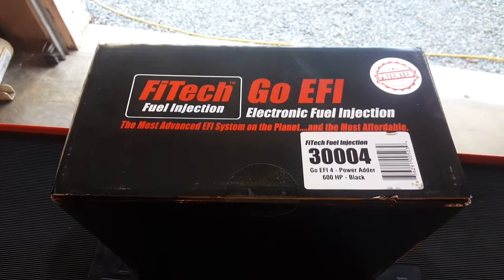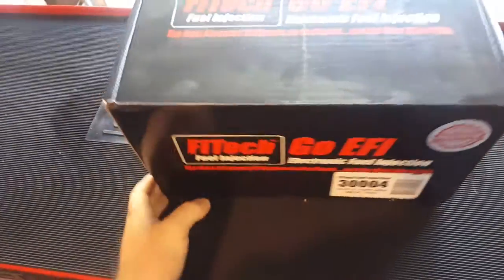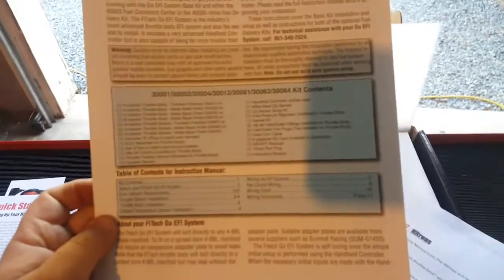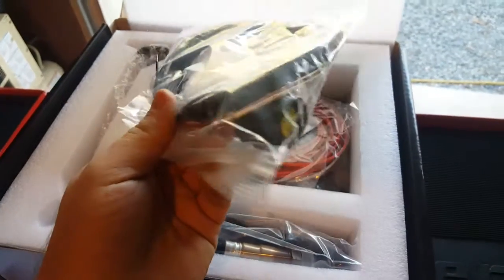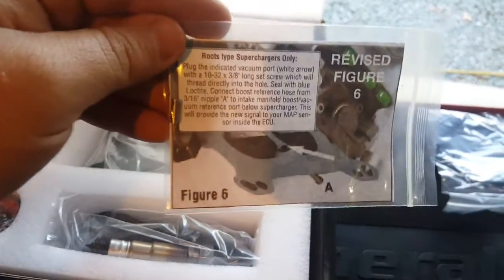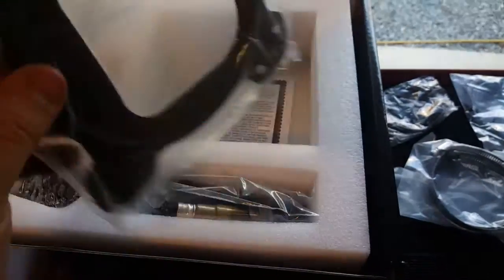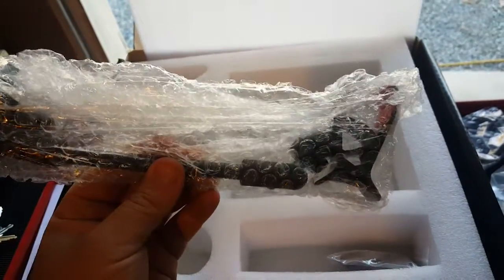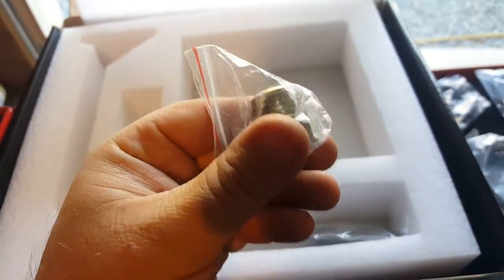Fitech go EFI 4 600hp power adder unboxing.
Unboxing FiTech go EFI 600hp power adder